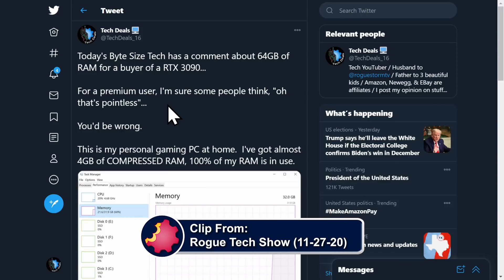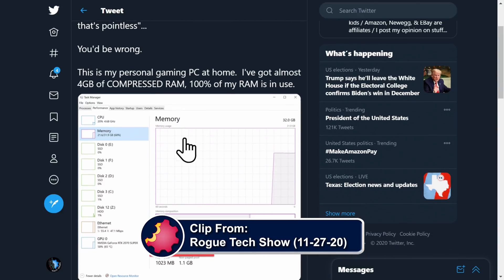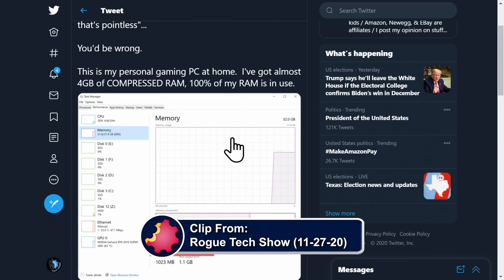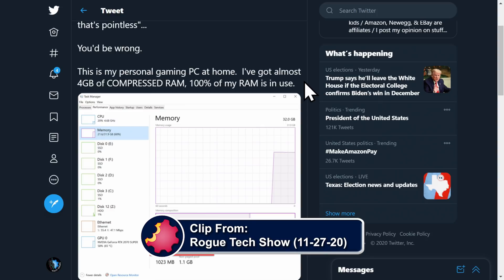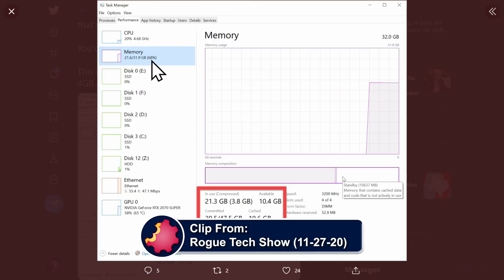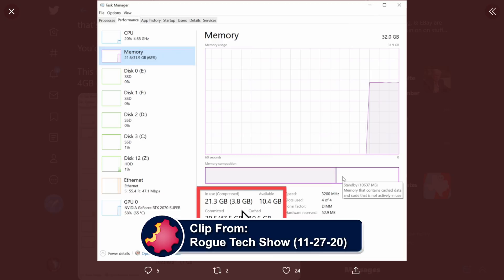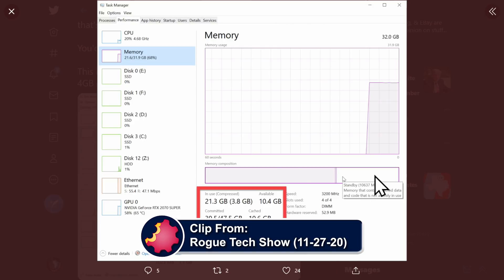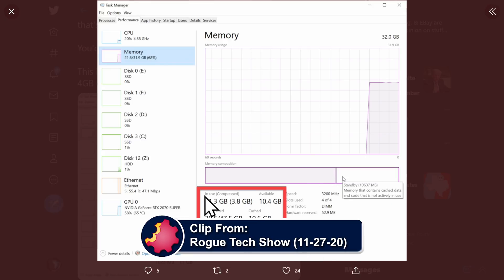Premium PC Builds Require More Ram